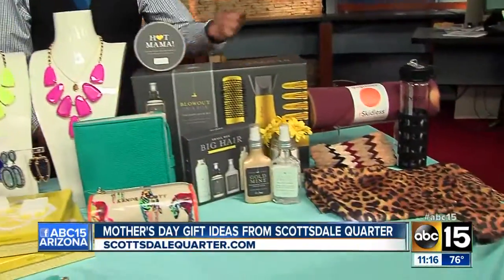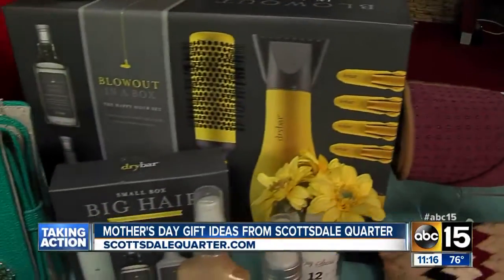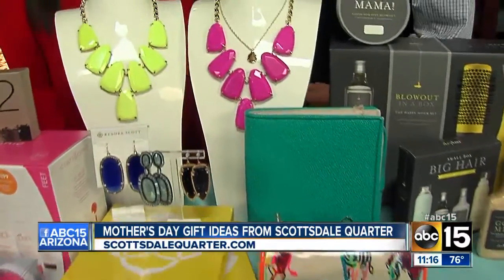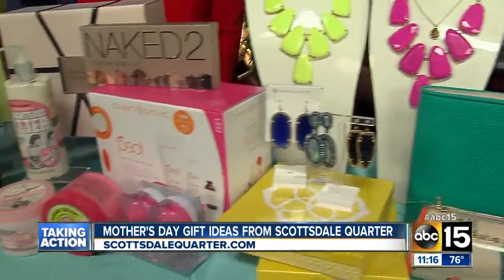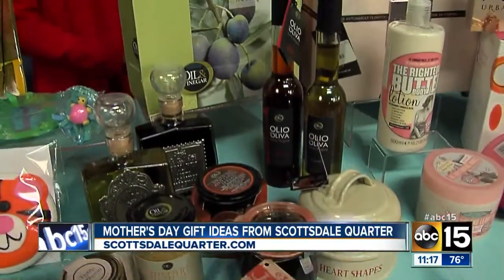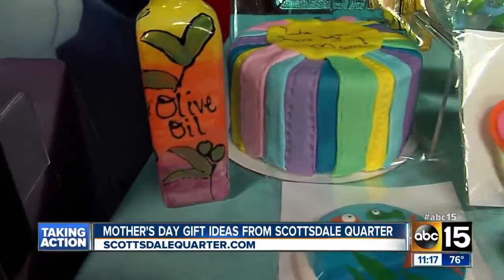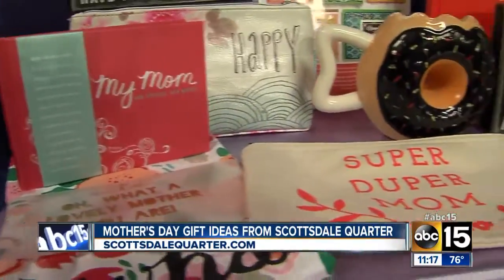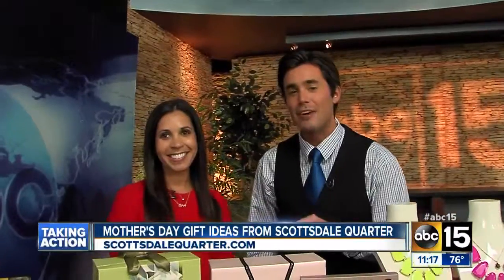Mother's Day Gift Ideas - ABC15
Mother's Day Gifts